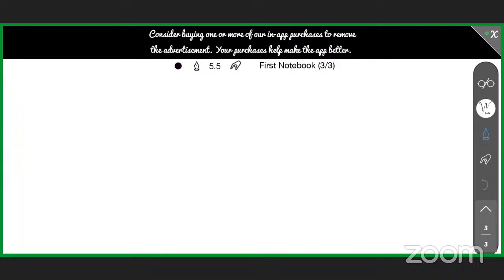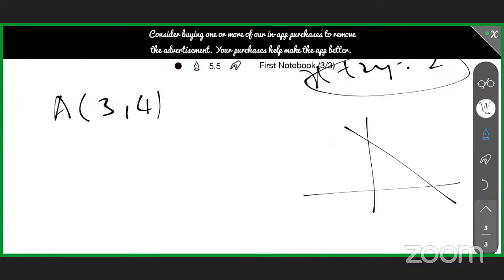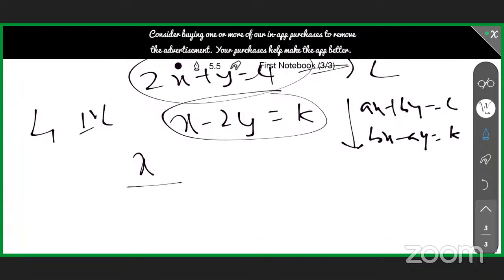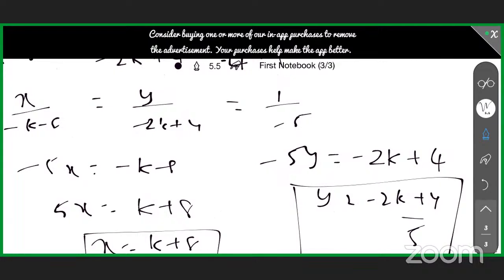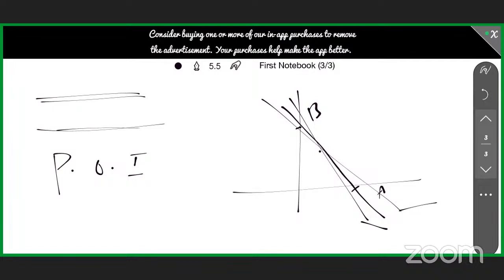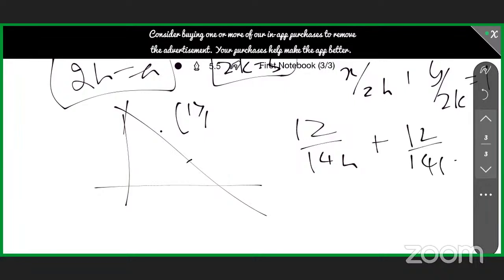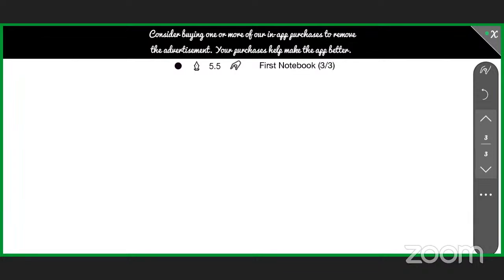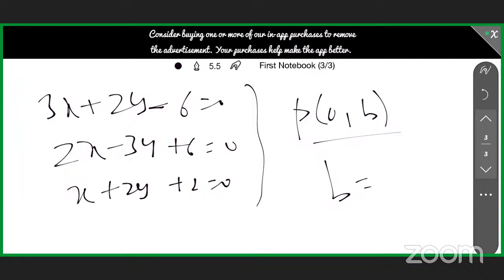IIT-JEE/NEET MS-2(SEPT 28)